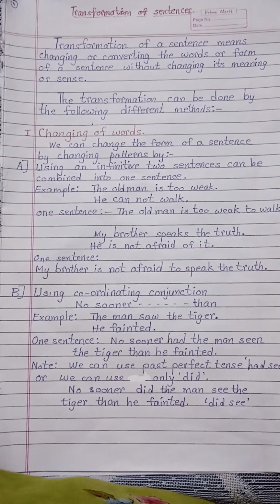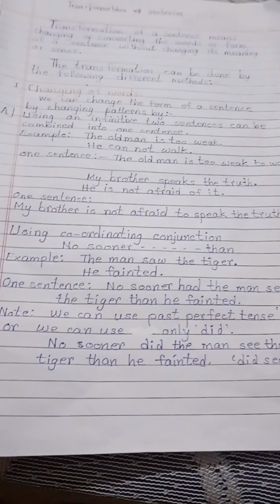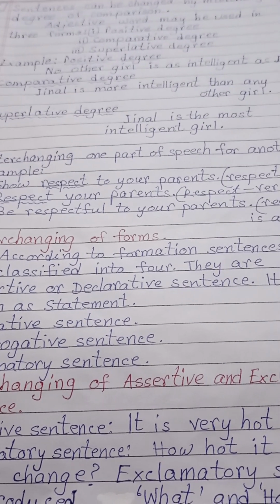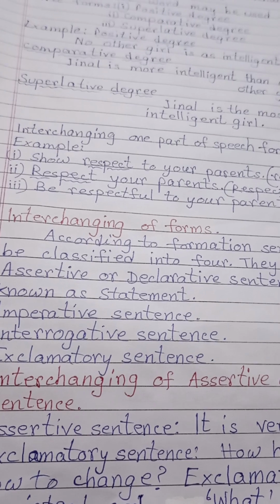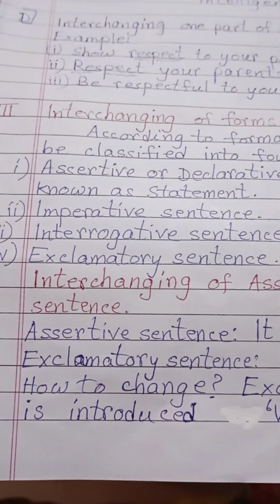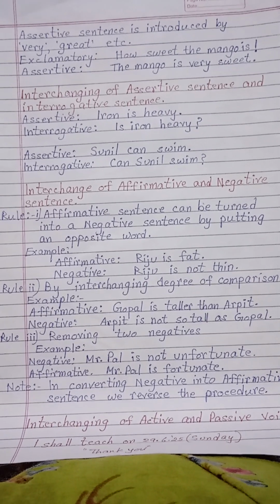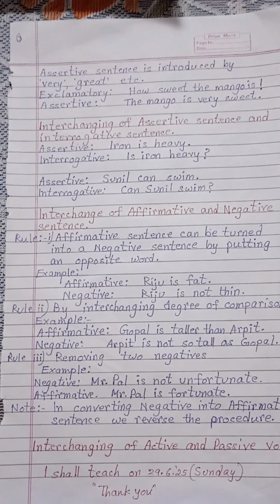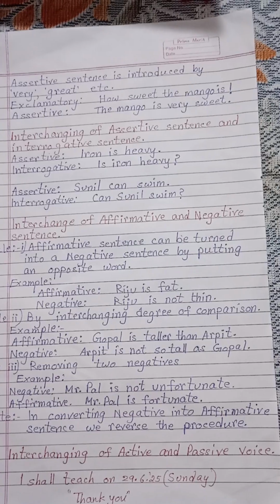Transformation of Sentences....Taught by Anima Madam